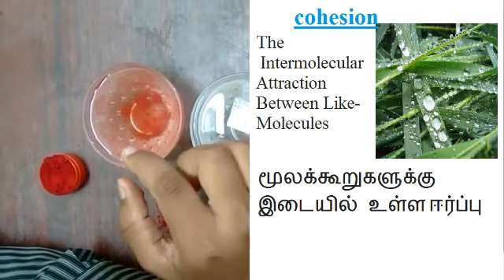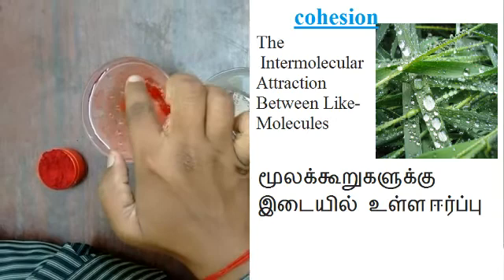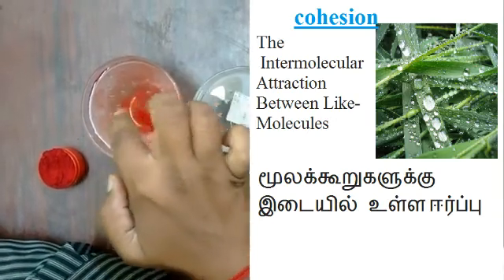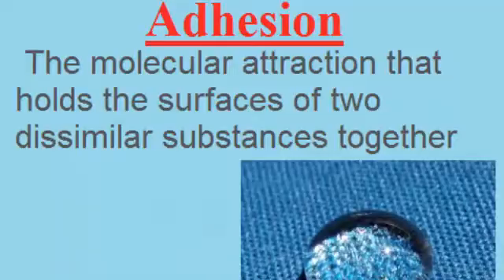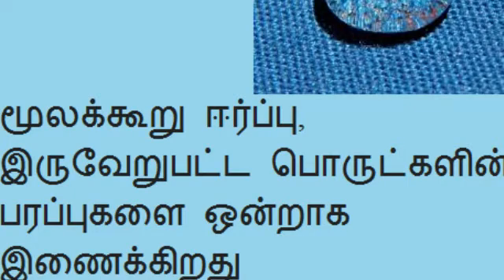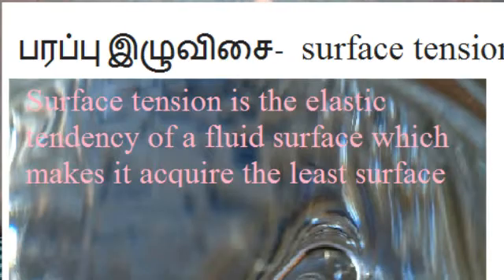surface tensionமேற்பரப்பு இழுவிசை தமிழ் மொழியில் (SURFACE TENSION IN TAMIL LANGUAGE)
In this video (YCMES- YouTube Channel For Mechanical Engineering Subjects) , we will learn about surface tension in Tamil language with real-world examples.